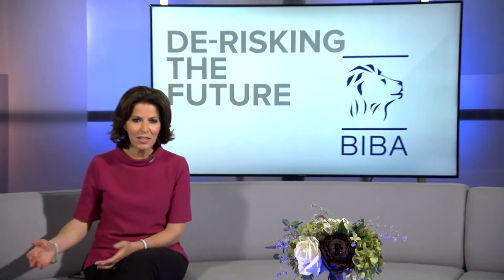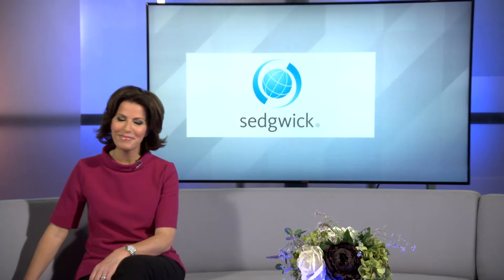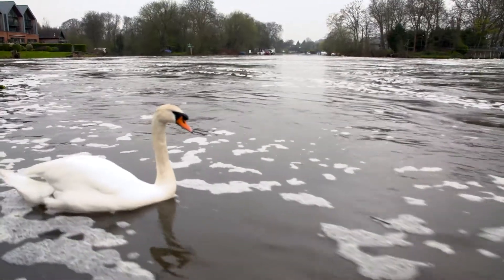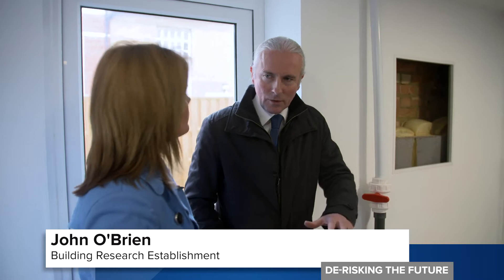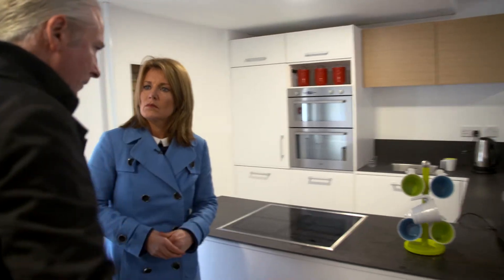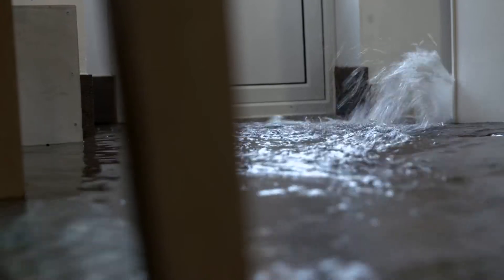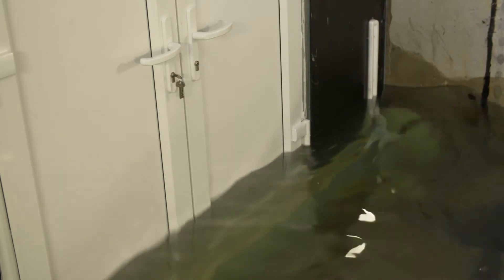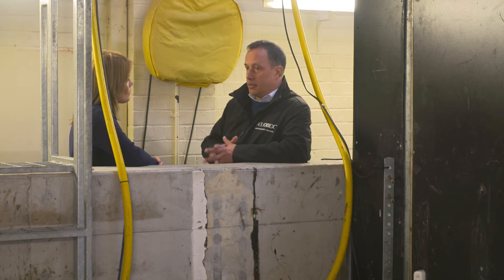08 Sedgwick Putting measures in place to reduce the impact of flooding and taking care of people f